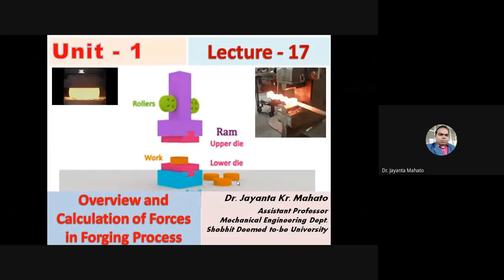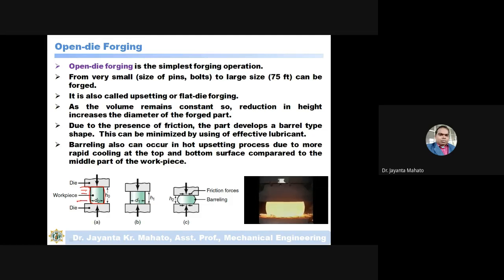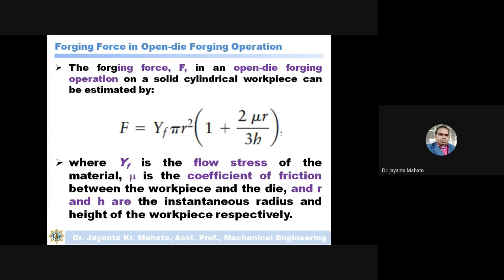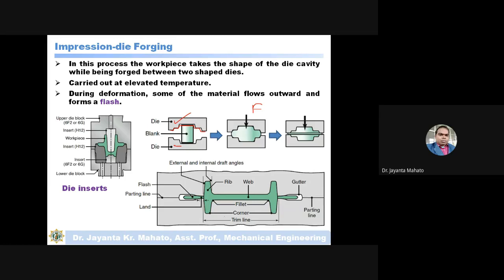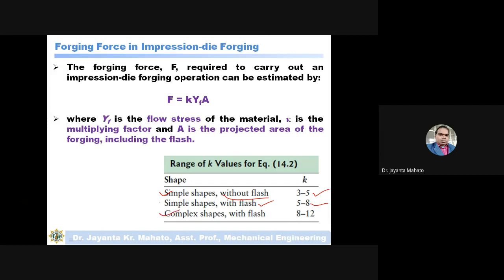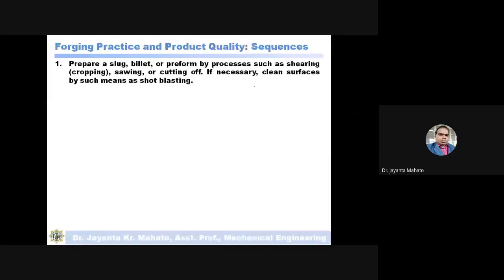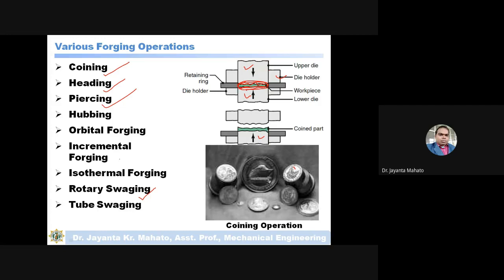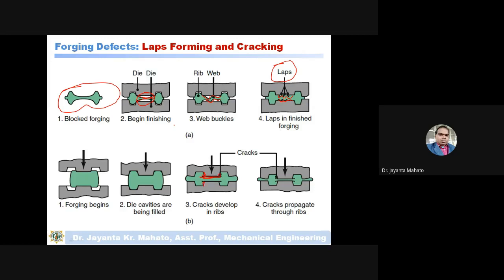Lecture 17_Overview and Calculation of Forces in Forging Process